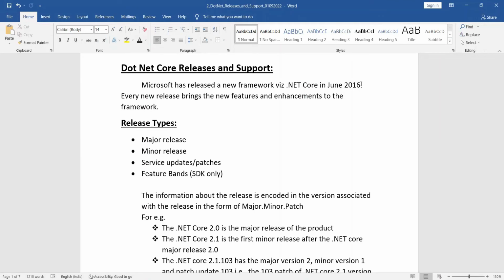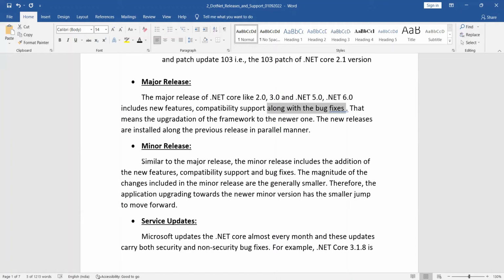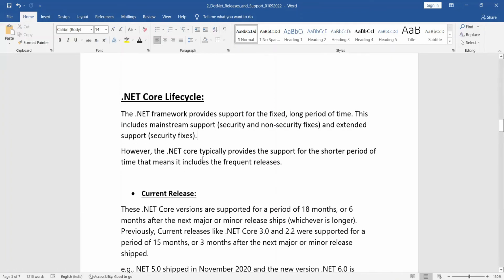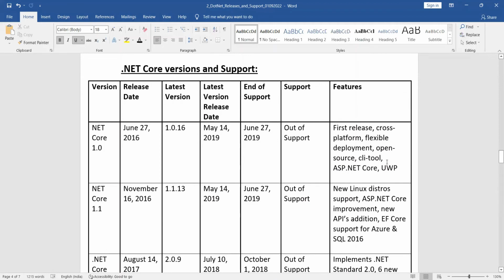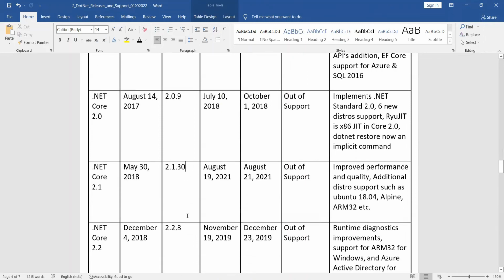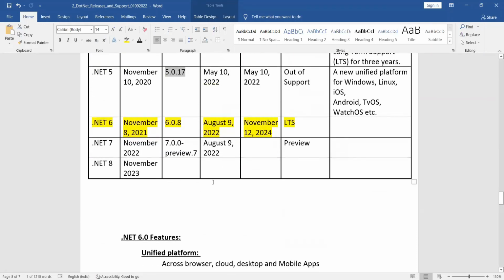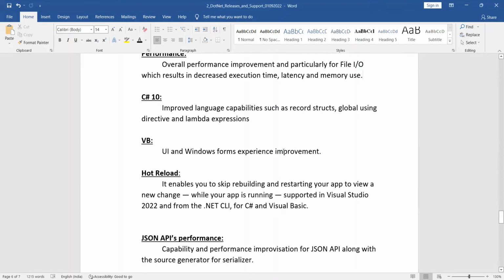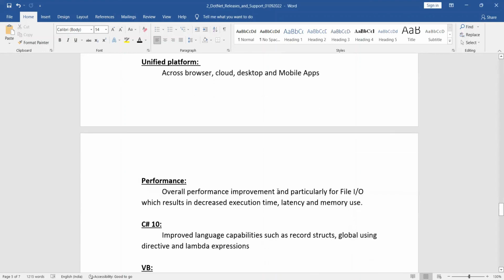Day-3: Dot Net Core Releases and Support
Dot Net Core Releases and Support
Microsoft has released a new framework i.e. .NET Core in June 2016. Every new release brings new features and enhancements to the framework.

Release Types:
• Major release
• Minor release
• Service updates/patches
• Feature Bands (SDK only)

The information about the release is encoded in the version associated with the release in the form of Major.Minor.Patch
For Example,
The .NET Core 2.0 is the major release of the product
The .NET Core 2.1 is the first minor release after the .NET core major release 2.0
The .NET core 2.1.103 has the major version 2, minor version 1 and patch update 103 i.e., the 103 patch of .NET core 2.1 version

Major Release:
The major release of .NET core like 2.0, 3.0, .NET 5.0, and .NET 6.0 includes new features, compatibility support along with bug fixes. That means the upgradation of the framework to the newer one. The new releases are installed along the previous release in parallel manner.

Minor Release:
Similar to the major release, the minor release includes the addition of new features, compatibility support, and bug fixes. The magnitude of the changes included in the minor release is generally smaller. Therefore, the application upgrading towards the newer minor version has a smaller jump to move forward.

Service Updates:
Microsoft updates the .NET core almost every month and these updates carry both security and non-security bug fixes. For example, .NET Core 3.1.8 is the eight update for .NET Core 3.1. When these updates include security fixes, they’re released on “patch Tuesday”, which is always the second Tuesday of the month and is predictable. Servicing updates are expected to maintain compatibility and we take steps to ensure this. Starting with .NET Core 3.1, servicing updates are upgrades, that is, the latest servicing update for 3.1 will remove the previous 3.1 updates upon successful installation.

Feature Bands:
Versioning for the .NET Core SDK works slightly differently from the .NET Core runtime. .NET Core SDK updates sometimes include new features or new versions of components like MSBuild and NuGet to align with new Visual Studio releases. These new features or components may be incompatible with the versions shipping in previous SDK updates for the same major/minor. Hence feature bands exist as a means of differentiating across such SDK updates.

The .NET Core SDK uses the concept of feature bands. For example, the first .NET Core 3.1 SDK was 3.1.100. This release corresponds to the 3.1.1xx  “feature band”. Feature bands are defined in the hundreds groups in the third section of the version number. For example, 3.1.101 and 3.1.201 are versions in two different feature bands while 3.1.101 and 3.1.199 are in the same feature band. When .NET Core SDK 3.1.101 is installed, .NET Core SDK 3.1.100 will be removed from the machine if it exists. When .NET Core SDK 3.1.200 is installed on the same machine, .NET Core SDK 3.1.101 won’t be removed.

Dot Net Core
Dot Net Core Releases
Dot Net Core Support